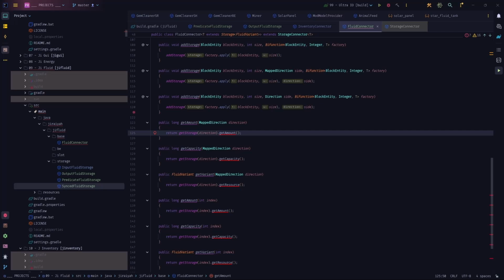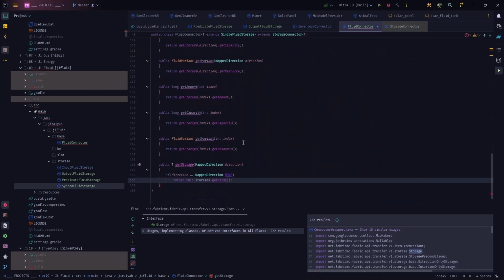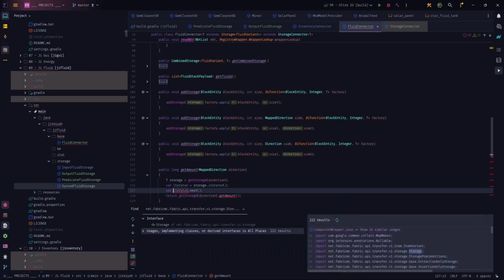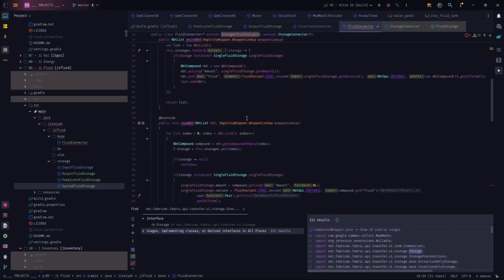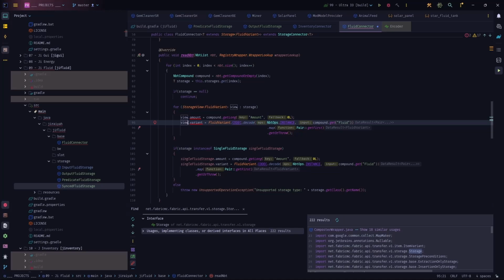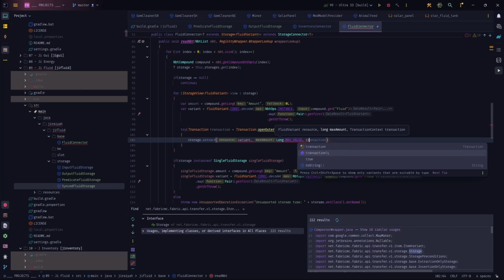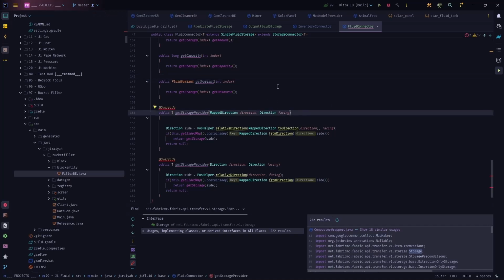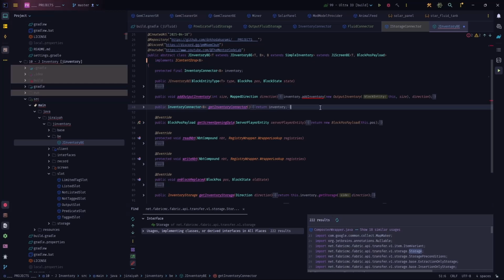Fixing Error | Minecraft Library System | JiFluid | #055